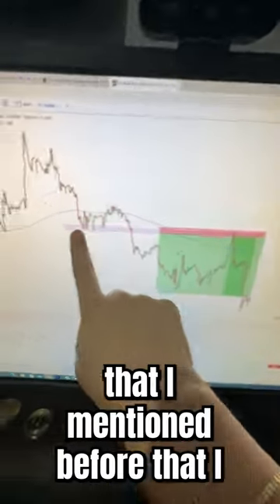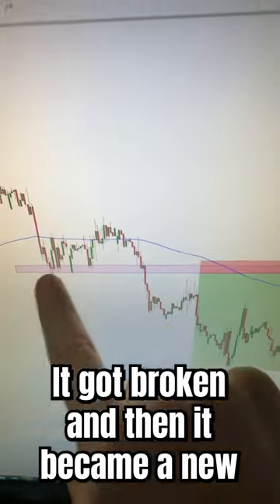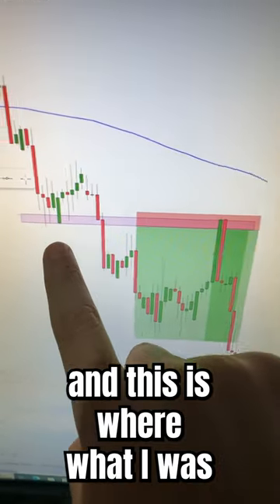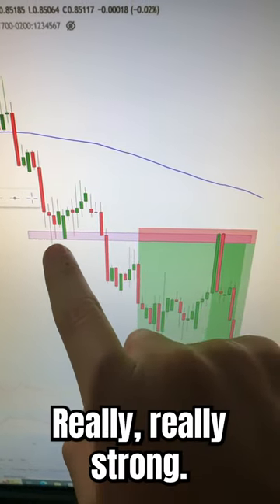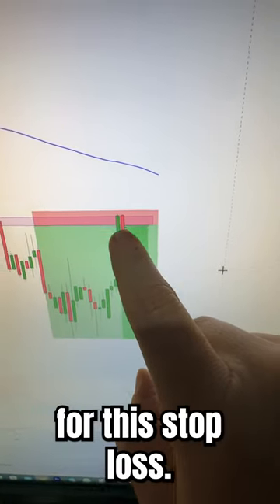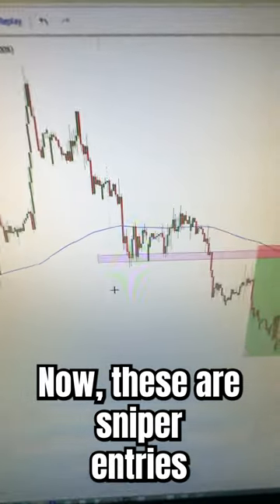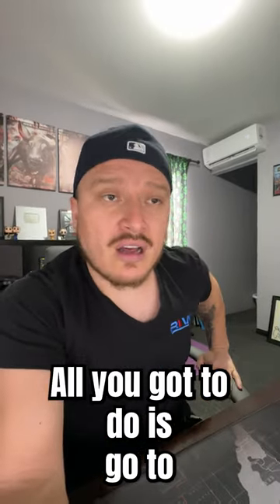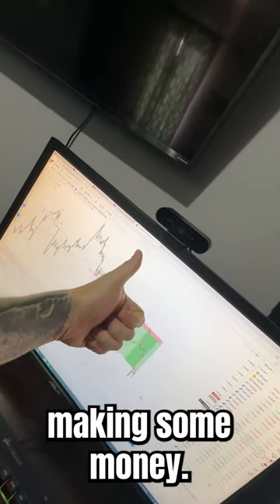💰How To COPY My Trades?📉